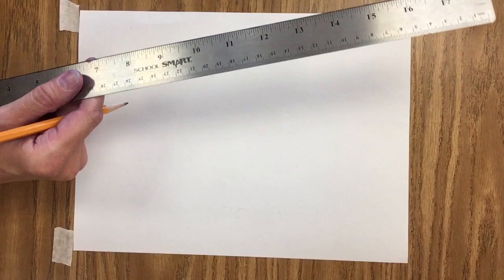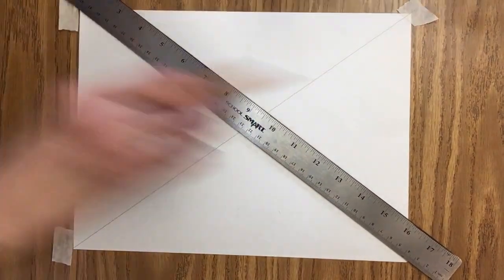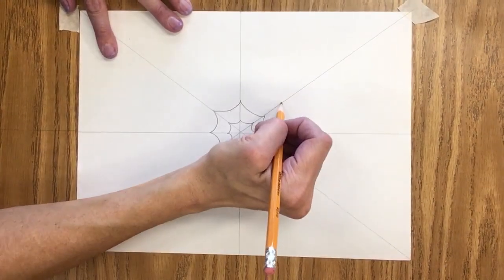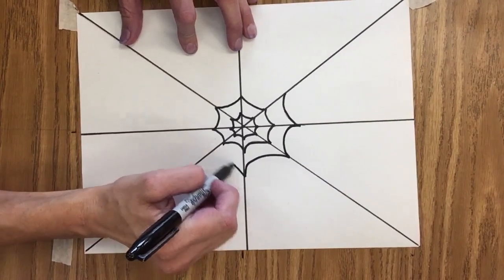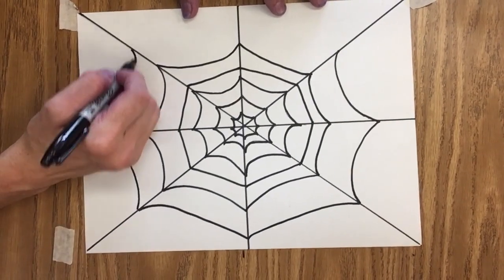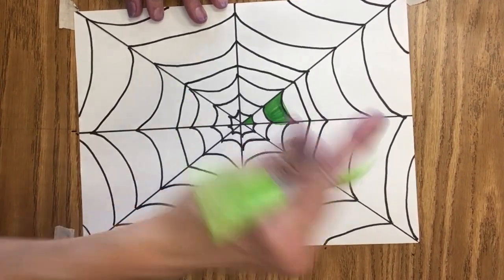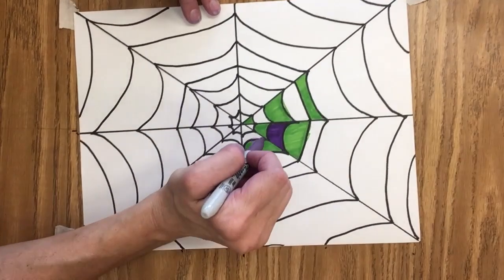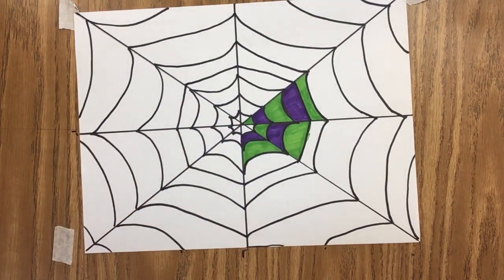Spooky Spiderweb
Watch Mrs. Stevenson as she shows you how to create your Spooky Spiderweb!